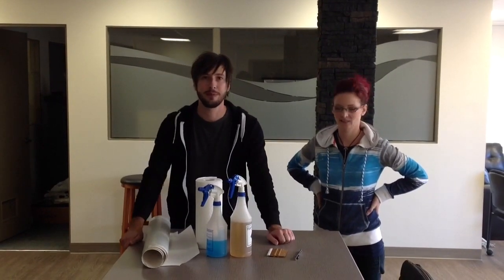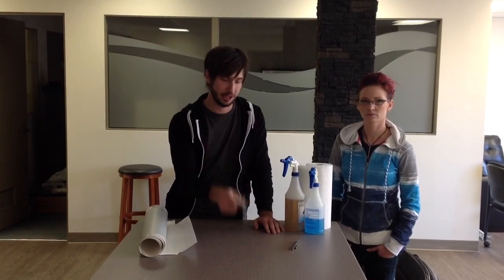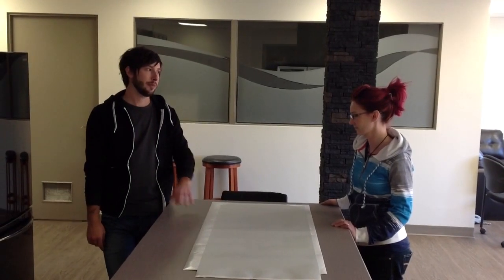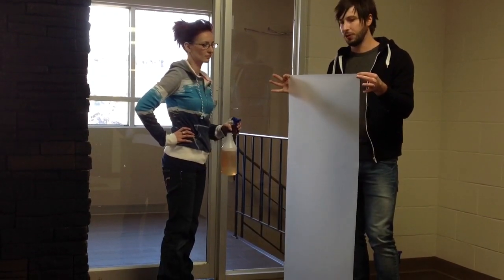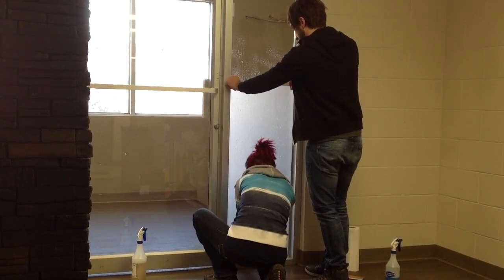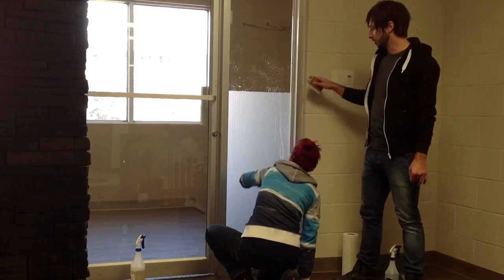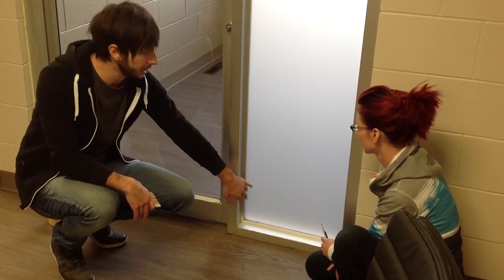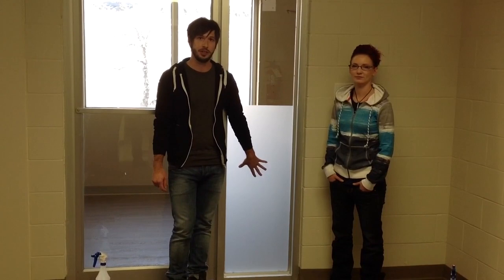How to install etched glass vinyl (window frosting)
Step-by-step instructions on how to do a simple glass etch vinyl installation.